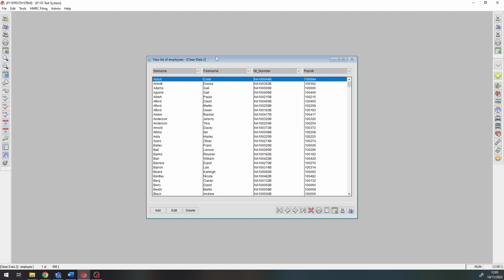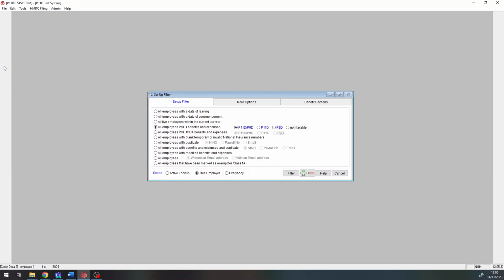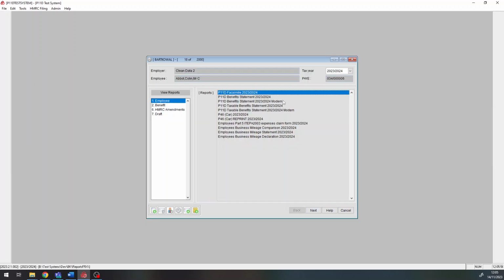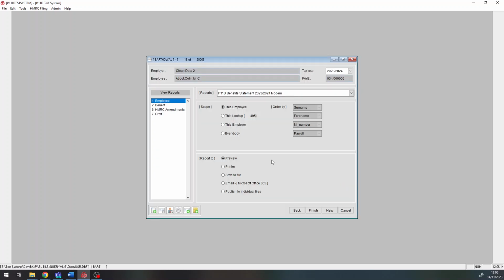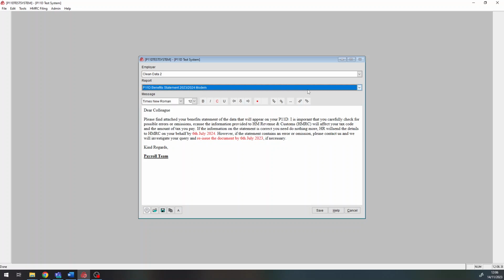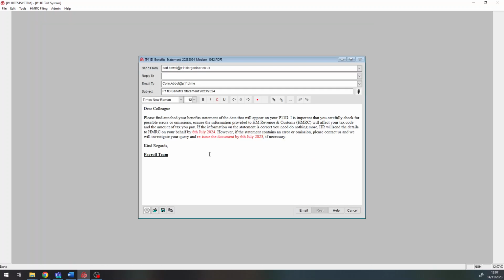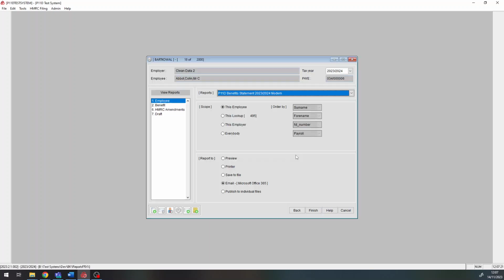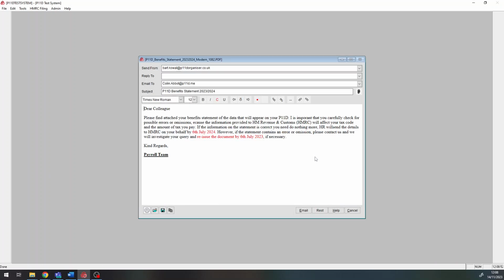P11D Organiser || Emailing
A quick guide on how to email reports out of the P11D Organiser system.